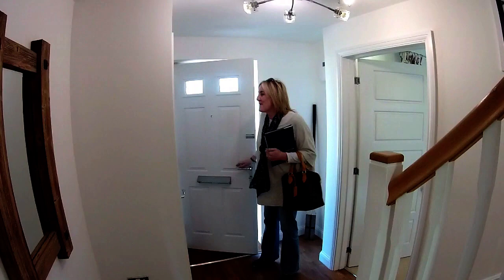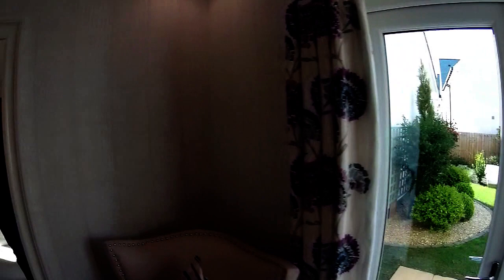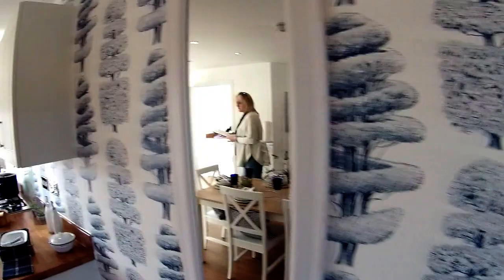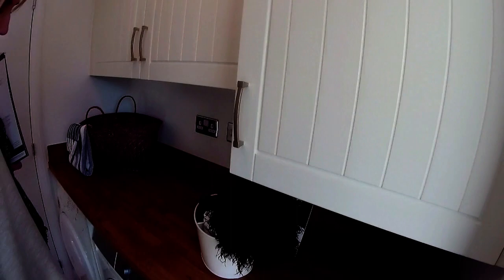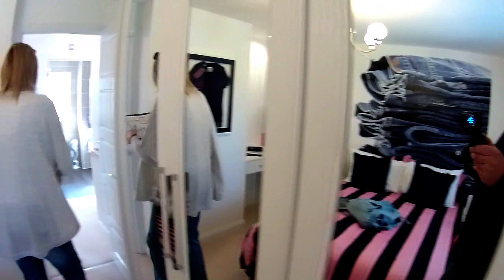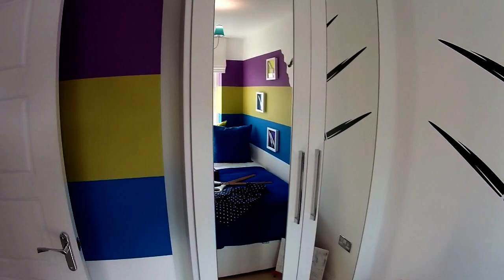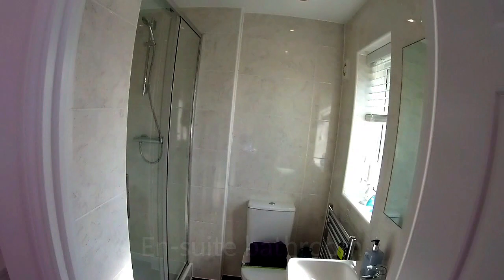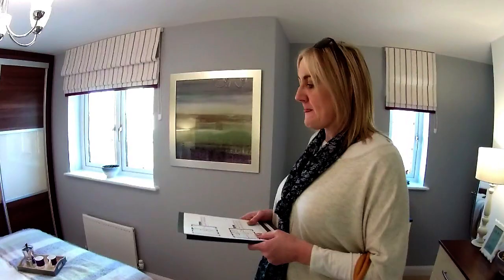Barratt Homes - The Thornbury 2 @ Riverside Park, Barnstaple by Showhomesonline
Developer    Barratt Homes
Housetype   The Thornbury 2
Bedrooms    4 bedroom detached property
Elevation      Brick/render
Date              March 2017
Price            3 & 4 bedroom homes £279,995 To £399,995
Location    Riverside Park, Hill Top, Fremington, BARNSTAPLE, EX31 3BL

Introducing Riverside Park
Located in Fremington, a charming quayside village in North Devon, Riverside Park is surrounded by beautiful Devonshire countryside. Fremington is an enviable location to call home, where you can enjoy being close to the wildlife of the River Taw and Tarka Trail and the convenience of the nearby towns of Barnstaple and Bideford.

More convenient living
Local amenities within walking distance
Selection of 2, 3 and 4 bedroom homes
A friendly quayside village
A fantastic location

Located near the Fremington Quay
Frequent bus services to Barnstaple
On the Tarka Trail coast path

Introducing Thornbury 2

A spacious four bedroom detached home with dual aspect lounge and French doors that open onto the garden. The large open-plan kitchen and dining room are perfect for entertaining and handy utility area provide extra storage. The first floor has three double bedrooms with and en-suite to the master, one single bedroom and a family bathroom.

Dual aspect lounge
Large west facing garden
Open plan kitchen
En suite master bedroom
Downstairs cloakroom
Garage and parking
French doors to the garden

Ground Floor
Lounge 10'4'' x 21'7'' 3150 x 6600mm
Kitchen/dining 9'8'' x 21'7'' 2959 x 6600mm
Utility 5'4'' x 6'9'' 1650 x 2060mm

First Floor
Bedroom One 10'0'' x 12'7'' 3061 x 3850mm
En Suite 6'4'' x 6'1'' 1936 x 1863mm
Bedroom Two 15'5'' x 8'8'' 4720 x 2663mm
Bedroom Three 11'7'' x 9'0'' 3542 x 2758mm
Bedroom Four 6'3'' x 10'8'' 1913 x 3275mm
Bathroom 6'3'' x 6'1'' 1913 x 1863mm